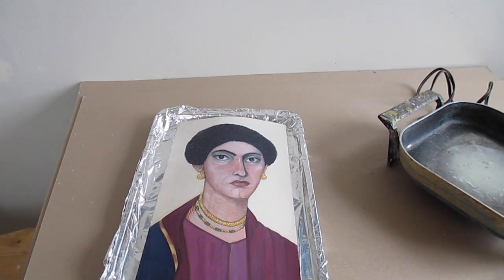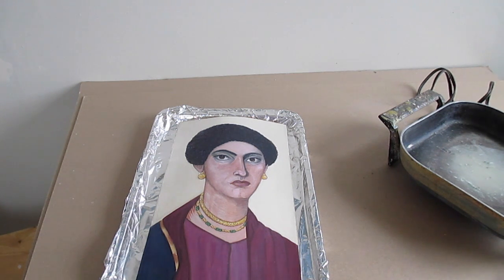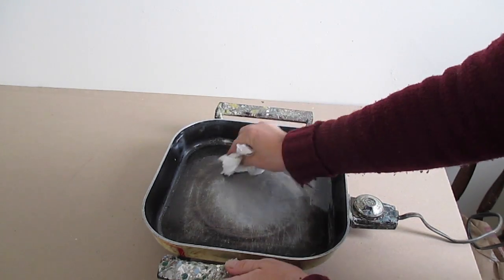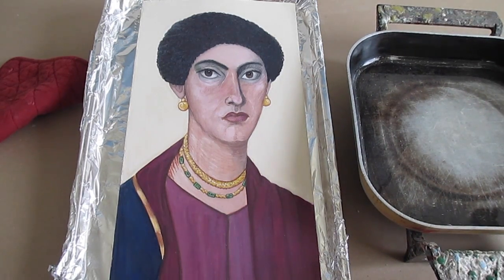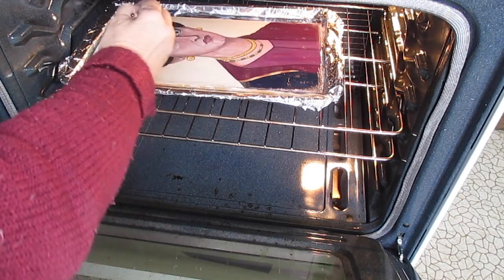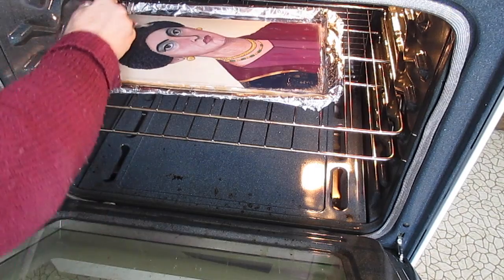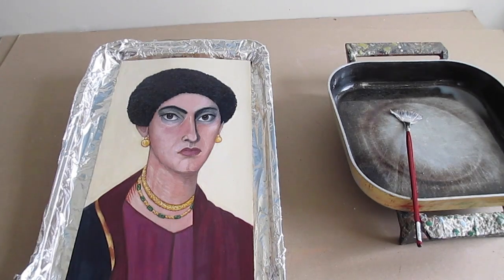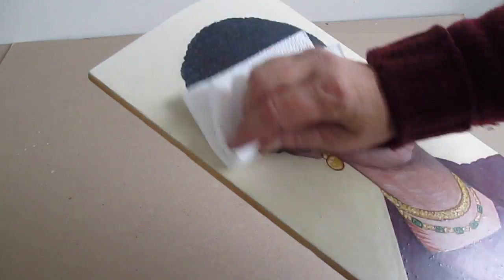Wax Overlay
This video is about Wax Overlay.  An encaustic process of applying wax to a watercolor painting.